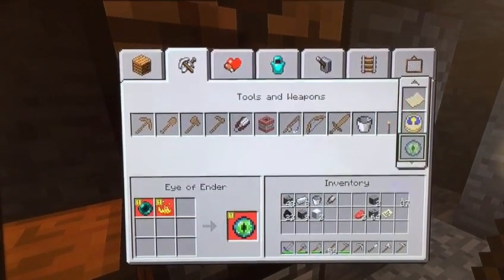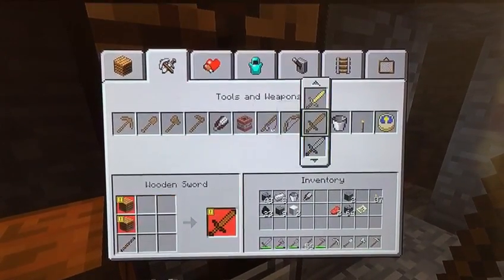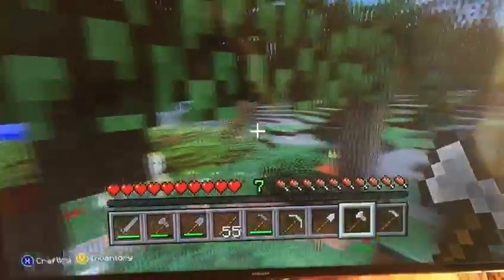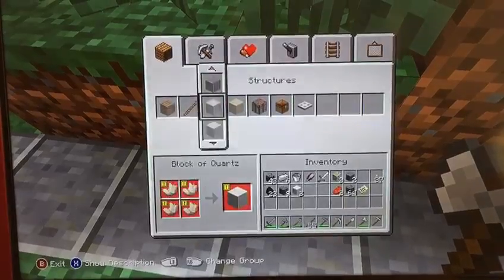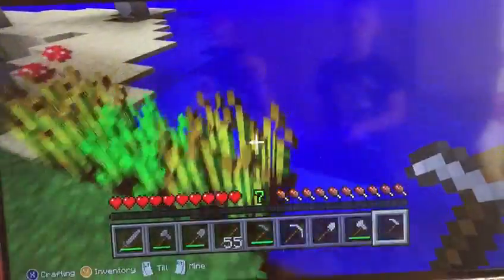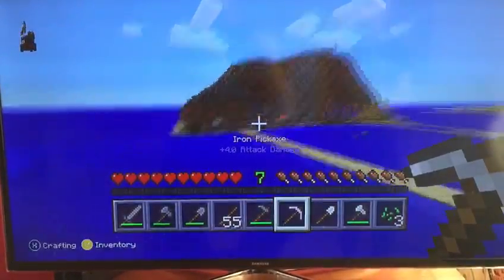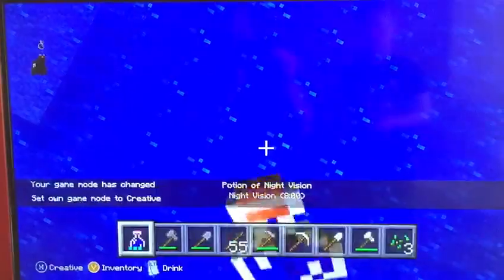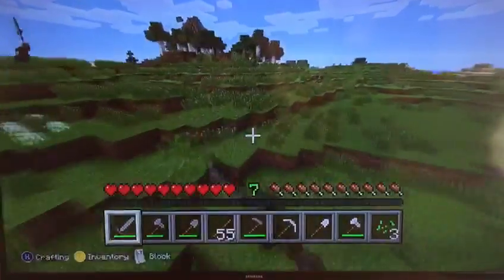Getting an upgrade